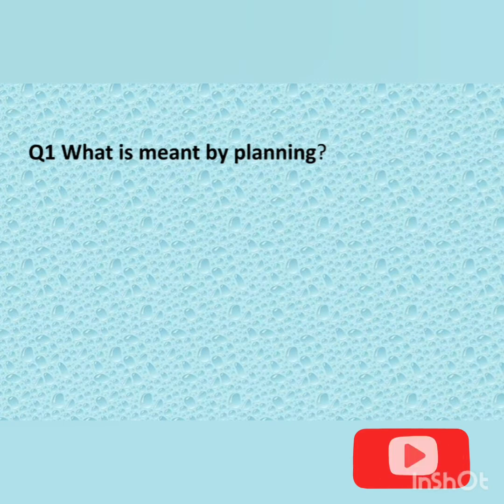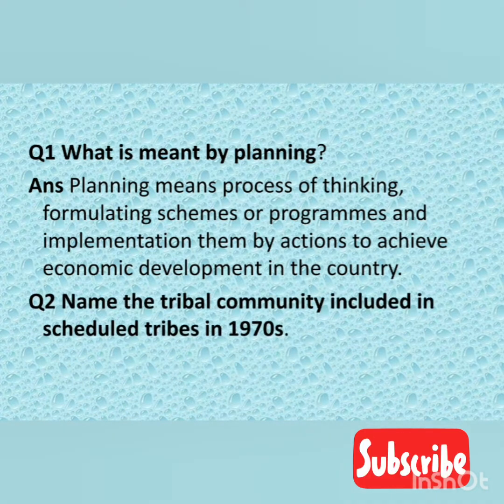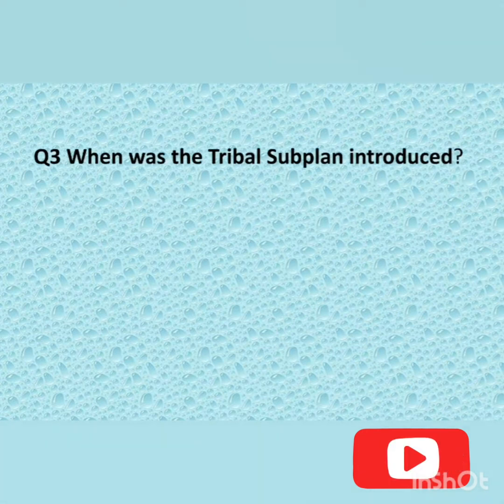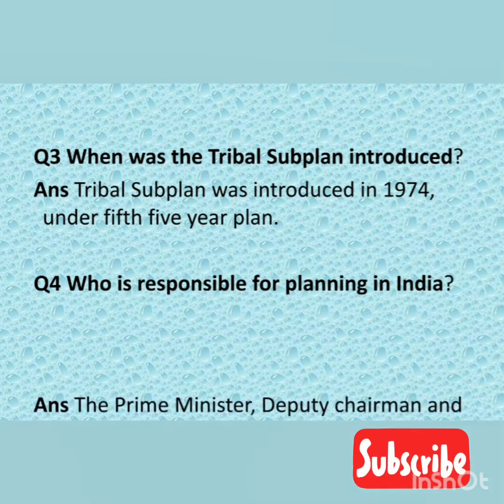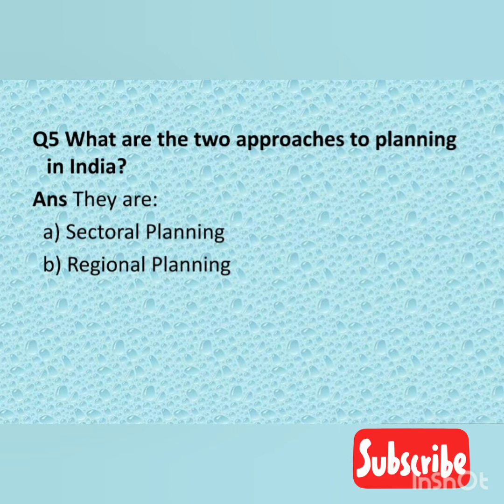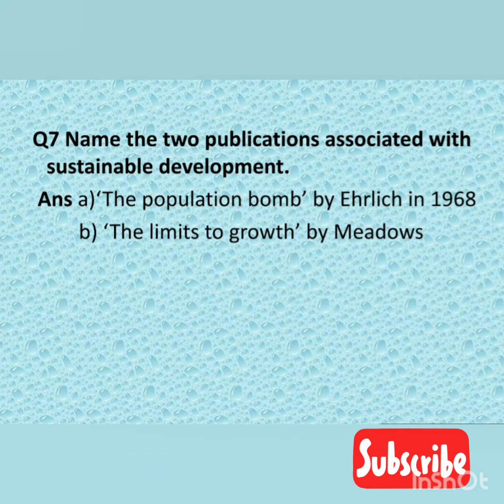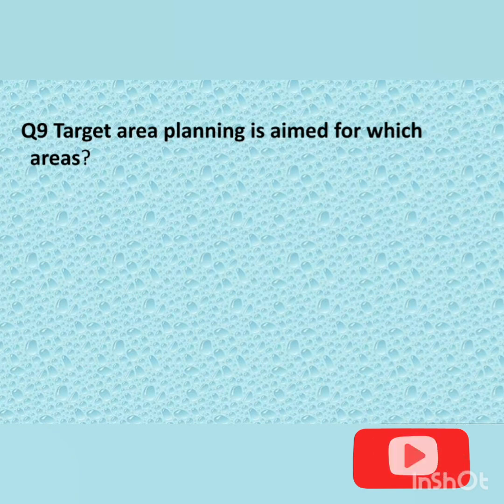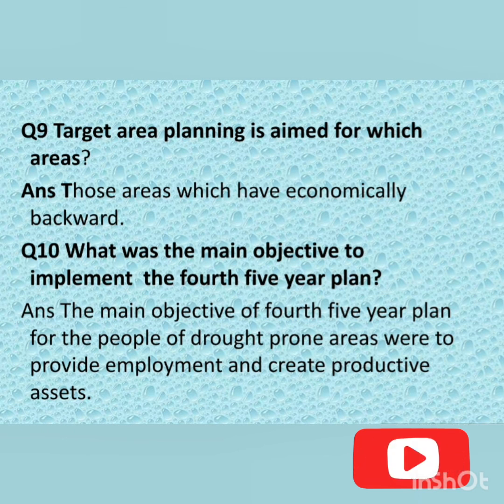CLASS-12 geography ch-8 PLANNING AND SUSTAINABLE DEVELOPMENT IN INDIAN CONTEXT from Book2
VVI questions CBSE PATTERN